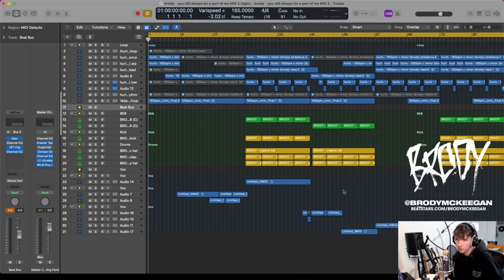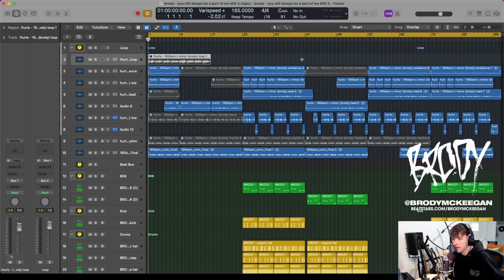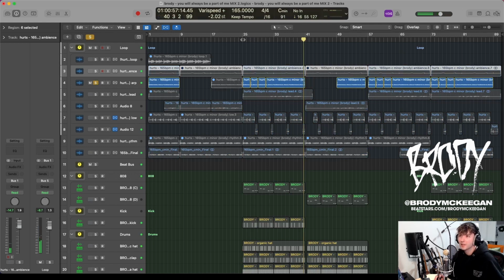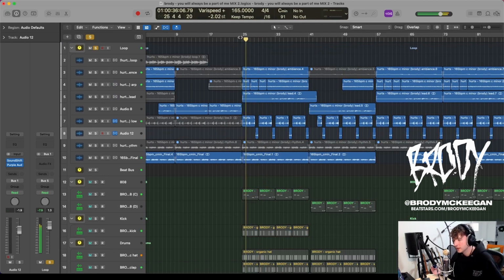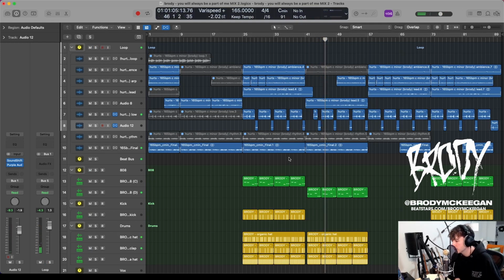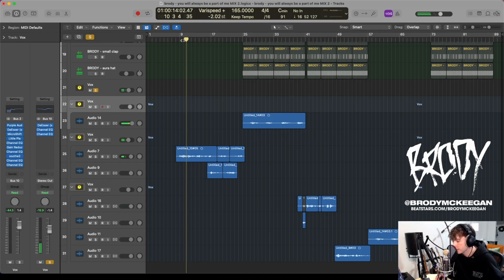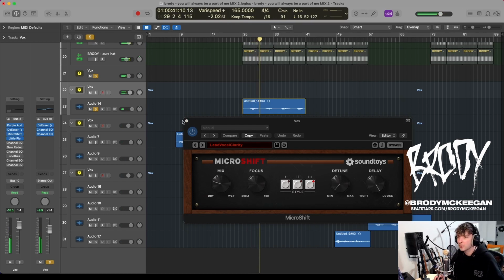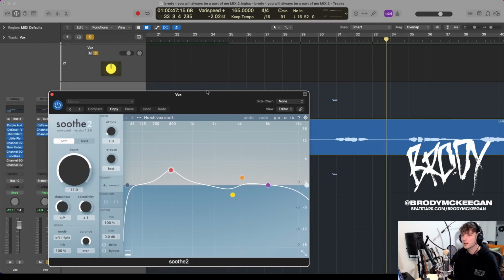how i wrote/produced/mixed my song 'you will always be a part of me'